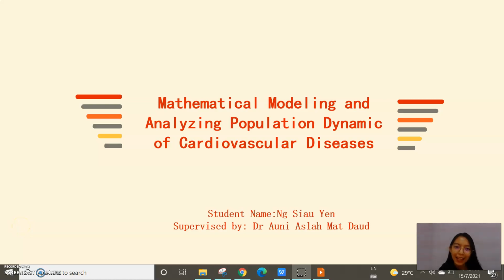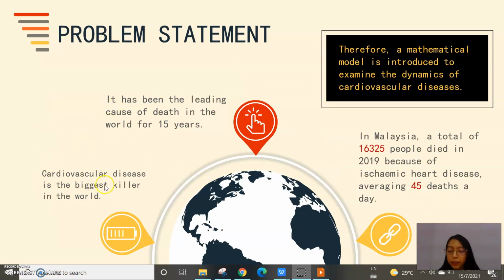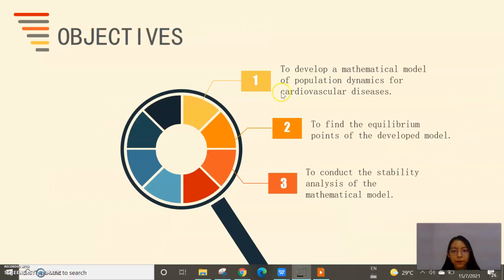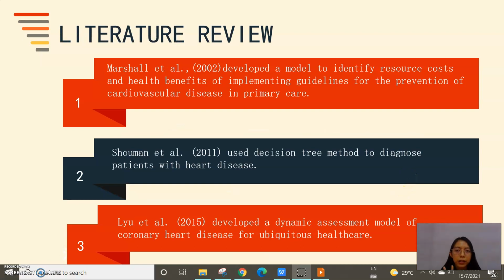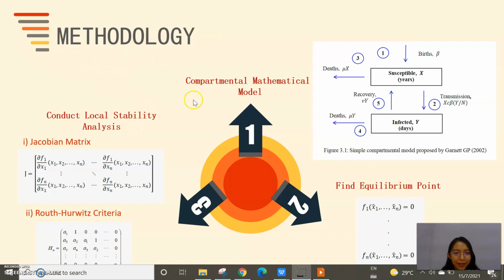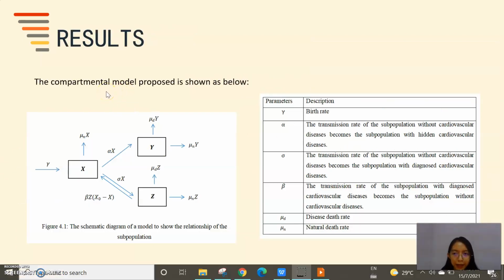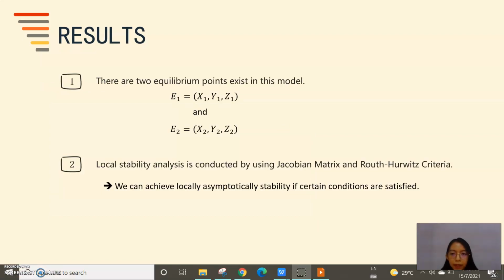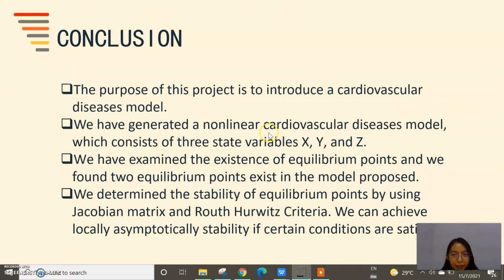FYP PRESENTATION - NG SIAU YEN - S52227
Mathematical Modeling and Analyzing Population Dynamic of Cardiovascular Diseases